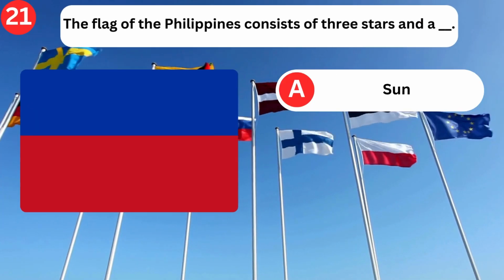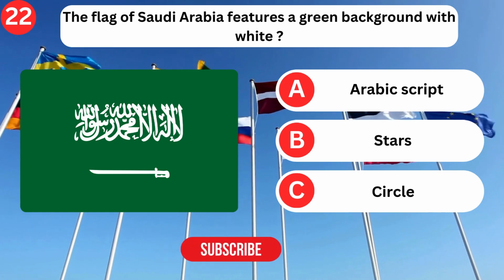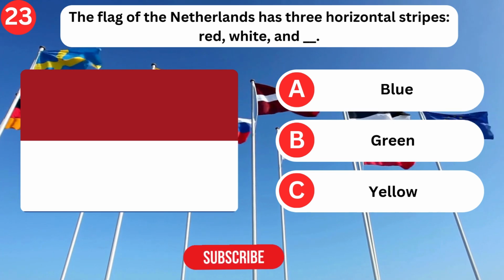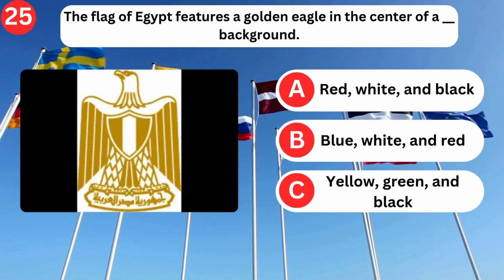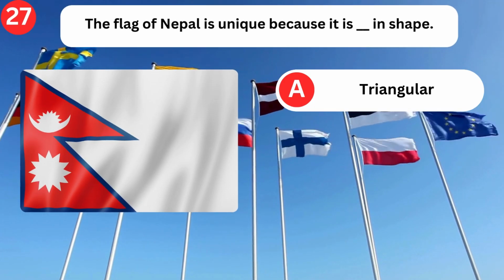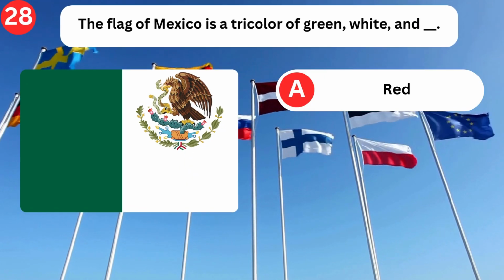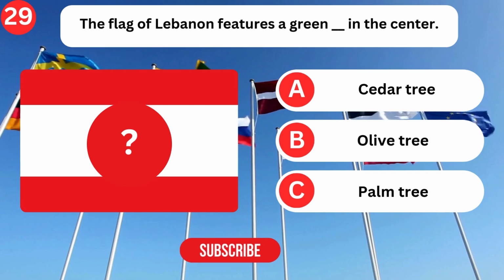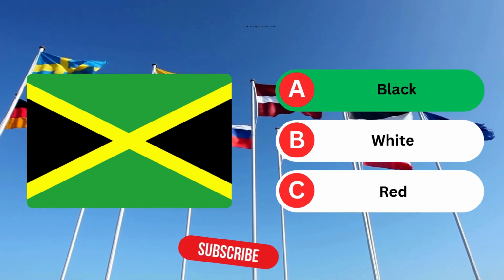🚩 Guess the Country by the Flag Quiz 🌎 | General Knowledge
Put your knowledge of world flags to the test! 🧠✨ Can you recognize the flags of countries from every corner of the globe? 🌎🌟 From familiar favorites to tricky designs, this fun and interactive video will challenge even the biggest geography buffs.

🎯 What’s Inside?
🟢 Easy flags to warm up 🏳️‍🌈
🔵 Medium-level challenges 🌐
🔴 Expert-level stumpers 🗺️

Play along with friends and family to see who’s the ultimate flag champion! 👑🎉 Drop your score in the comments and let us know how many you got right! 🏆🇺🇳

Hit play and start guessing! 🎥✨